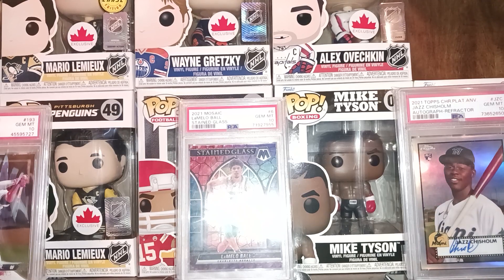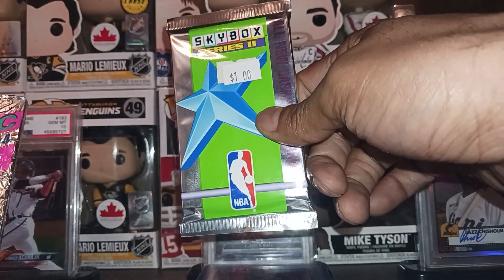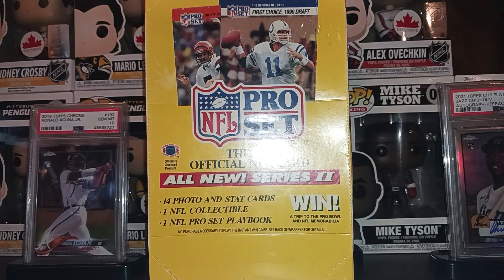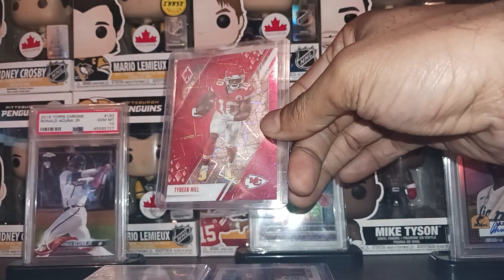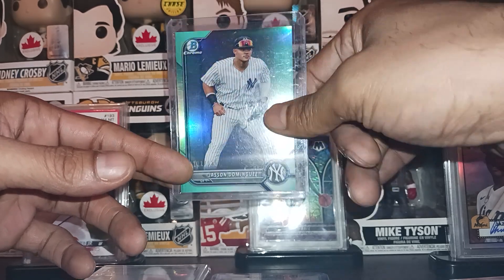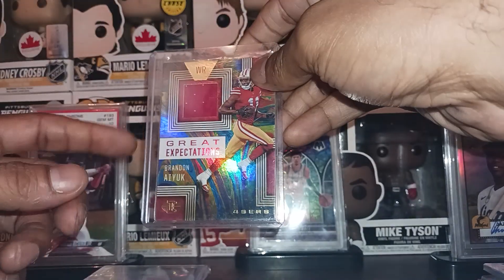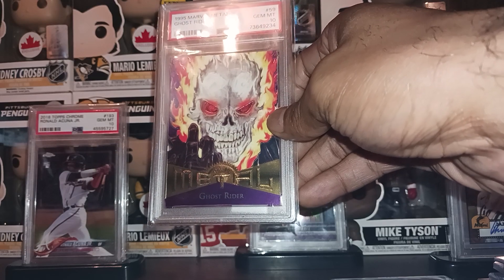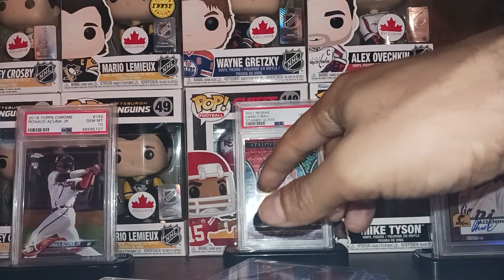Finding Sports Cards To Make Profit + PSA Marvel Metal Pick ups | Bargain Box Haul 49